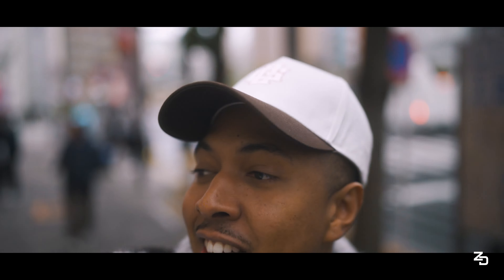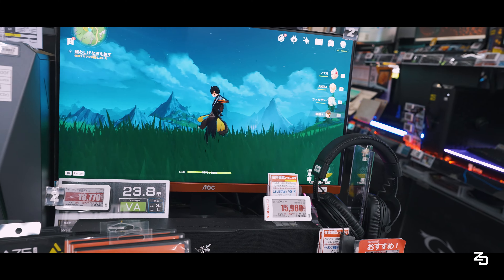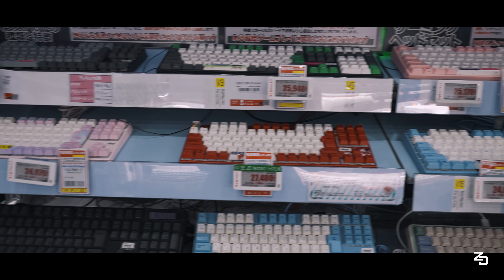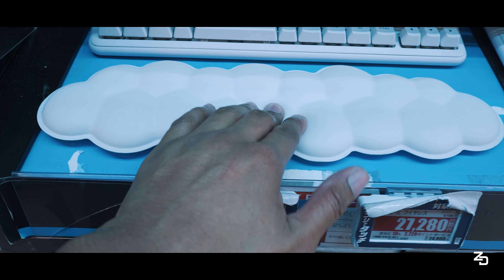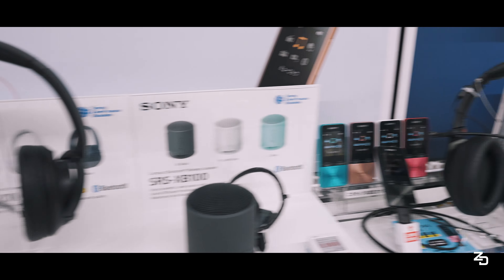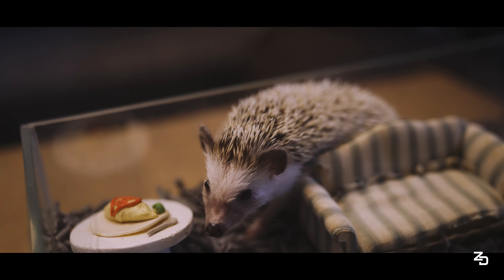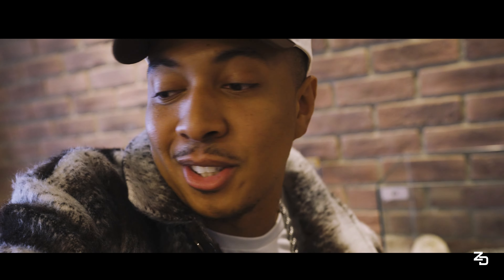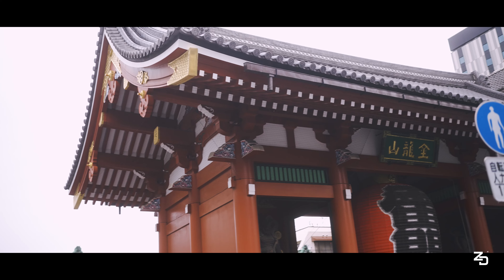Mechanical Keyboard Shopping in Japan - Tokyo Vlog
In this Tokyo vlog, we explore AKIHABARA - one of the most famous shopping districts in Tokyo and home to some of the coolest technology gadgets and geeks you'll ever meet!

The ultimate destination for gamers and tech enthusiasts! Caleb Denison and I are ready to explore the vast selection of retro & cutting-edge technology in Akihabara starting at Bic Camera. Everything from laptops, Mechanical Keyboards, Limited edition Earbuds and more.

We also take a trip to ASAKUSA - a bustling city near Tokyo with plenty of shopping, sightseeing and historical experiences! We get a taste of both the urban and rural sides of Tokyo, and explore some of the city's most famous destinations!

Filmed on Sony ZV-E1

Tokyo Japan Cinematic Travel Vlog.
Radio Kaikan Akihabara, Kotobukiya, Yellow Submarine, Animate, GIGO, Mandarake.